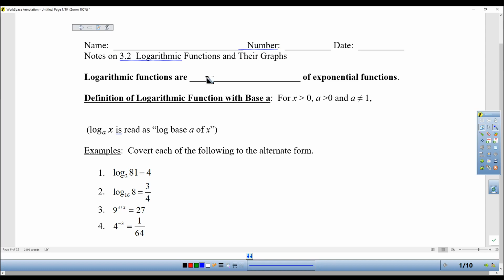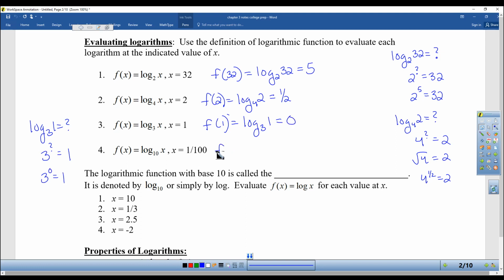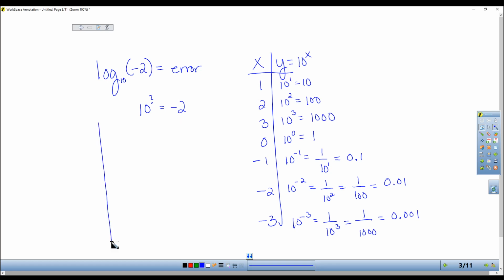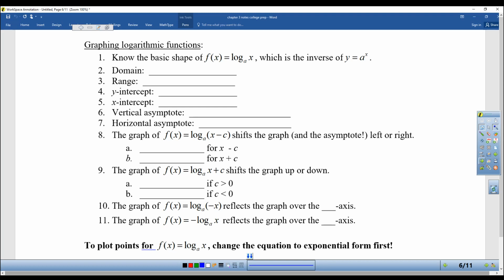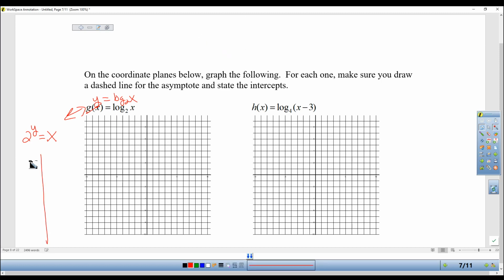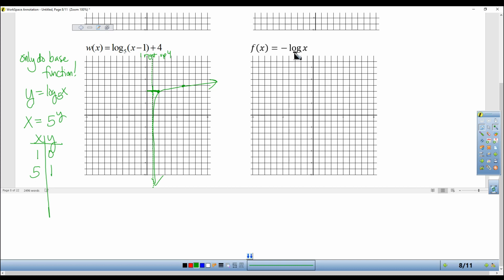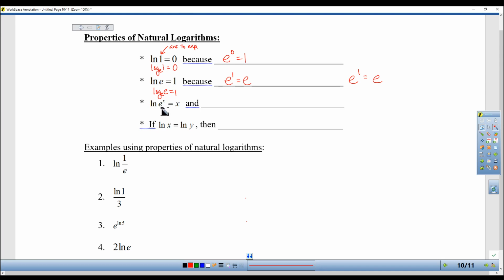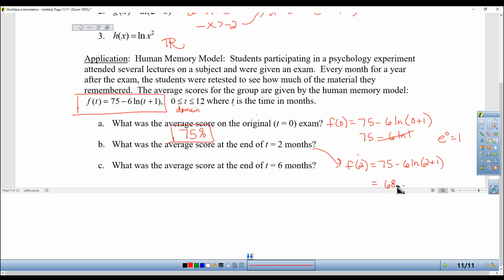Precalculus 3.2 Logarithmic Functions and Their Graphs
This lesson explains logarithmic functions, guiding you through the examples and word problems in alignment with Larson's 7th edition Precalculus. It also has plenty of worked out practice problems.